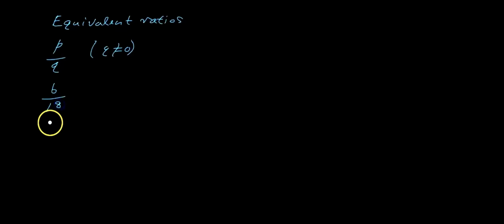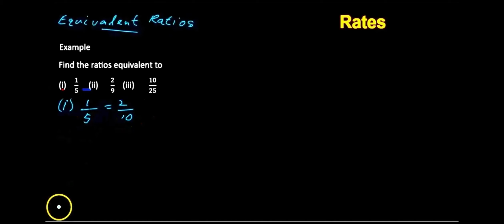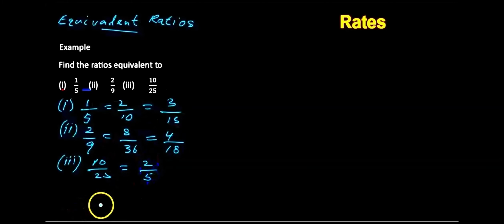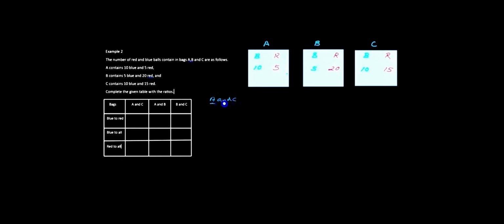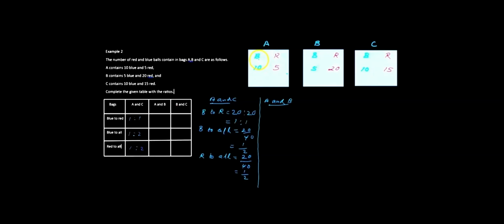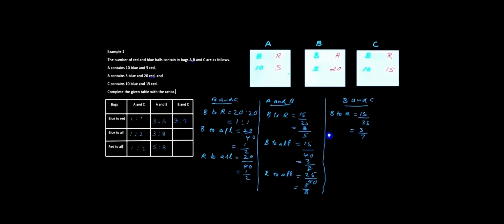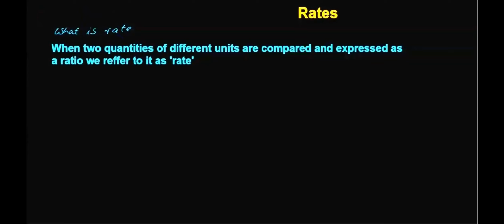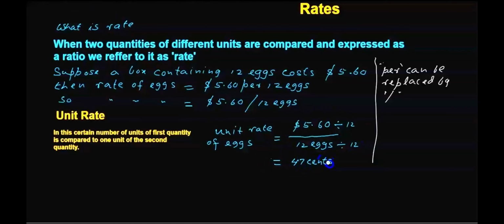Video 7: The Ultimate Guide to Equivalent Ratios and Rates: Examples Included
The first two examples in this video are on ratios and equivalent ratios. Explanation of the rate is given the last part of the video.